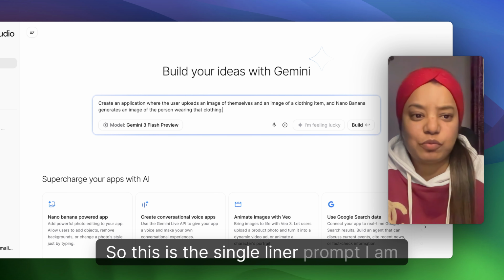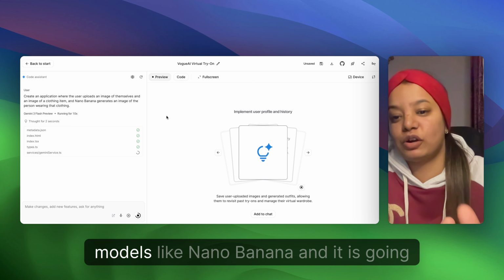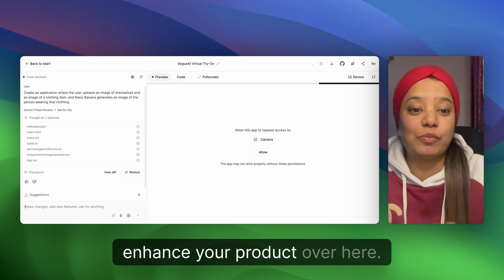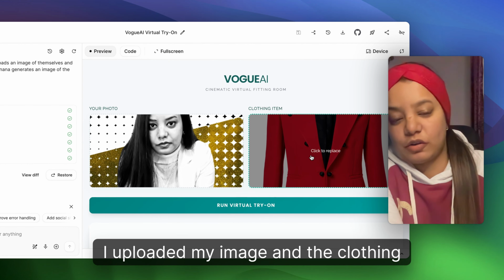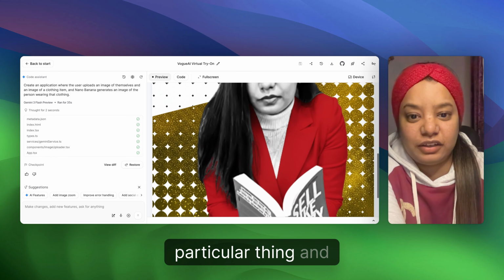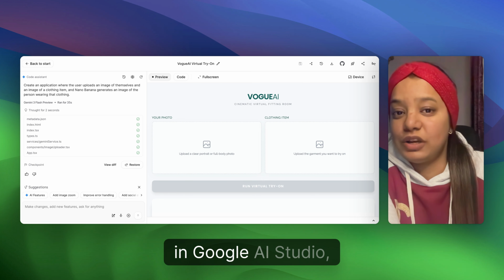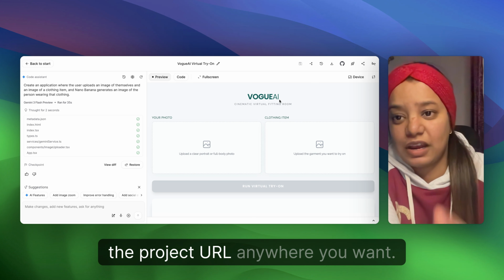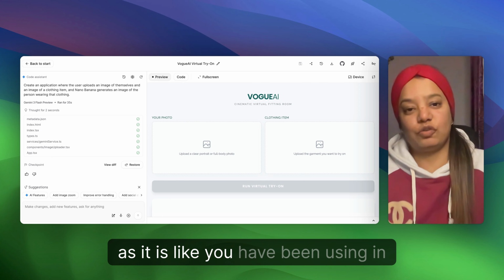I Gave Gemini AI One Idea It Built a Working App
google ai studio vs lovable
lovable ai app builder
ai app builder comparison
best ai app builder 2026
build app with ai
google ai studio app development
no code ai app builder
ai tools for app development
google ai studio review
lovable ai review
ai app builder without coding
google ai studio demo
ai app development tools
best ai tools for developers
ai powered app builder
create app using ai
google ai studio explained
ai studio google tutorial
lovable vs google ai
ai app builder for beginners
google ai studio features
ai app development without coding
ai tools comparison
best no code ai tools
ai software development tools
build saas with ai
ai startup tools
google ai studio use cases
ai app builder india
ai tools for startups
ai coding alternative
ai app builder free
ai product development tools

timestamp ⏱️
00:00 introduction ( reason to use Google AI studio)
01:18 building an Ai app using Google AI studio
02:18 testing the application created
03:08 Catch in using Google AI studio
03:40 all done
03:59 Disclaimer